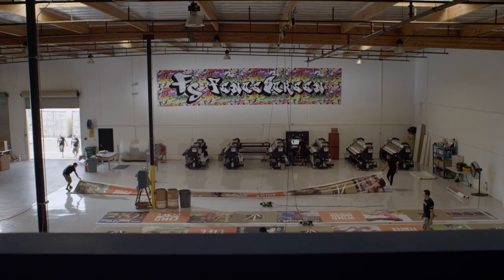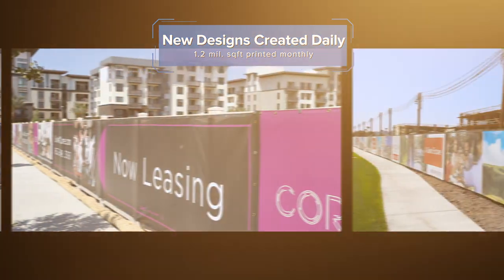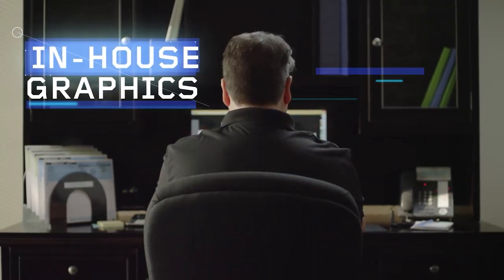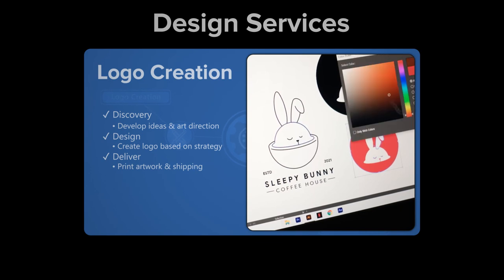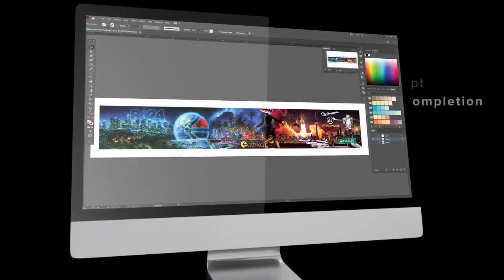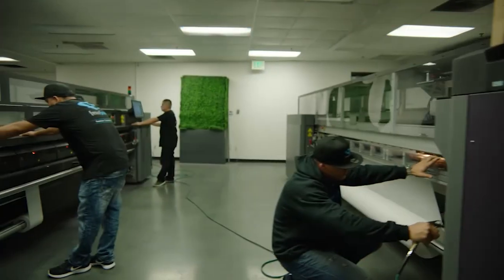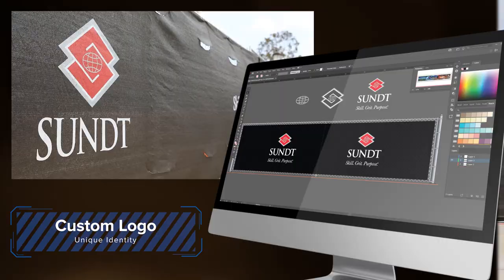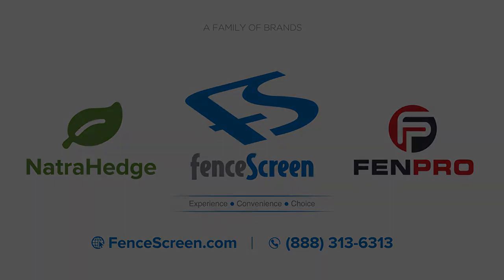Graphic Design Services for Fence Banners (Custom Logos & Design Layout)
At FenceScreen, we excel at creating high-impact fence screens and banners for our customers. Whether you’re looking for a spectacular new logo or design layout for your next project - Our experienced team of experts and creatives are ready to make your brand come alive.

Graphic Design Services Include:
✔️ Logo Creation
✔️ Logo Retouching
✔️ Banner Layout Design

0:00 Intro
0:16 Design Service
0:31 Logo Creation
0:40 Logo Retouch
0:46 Full Design Layout
0:57 Production
1:06 Recap